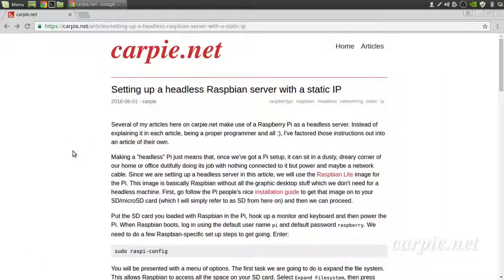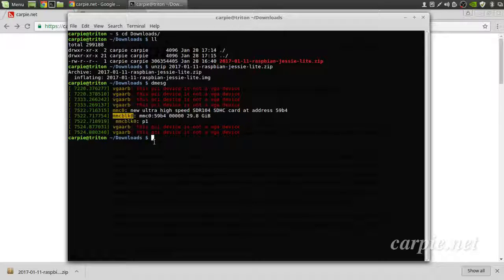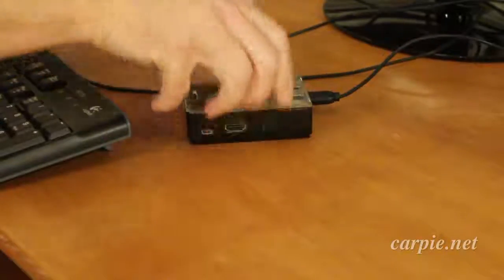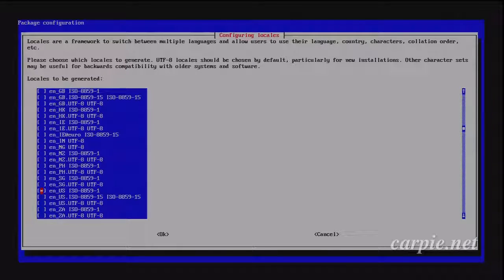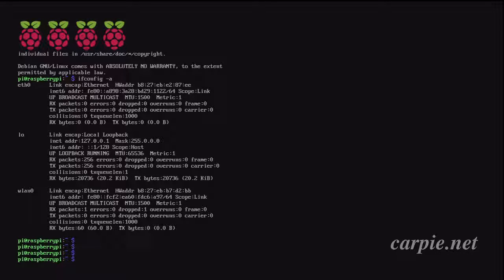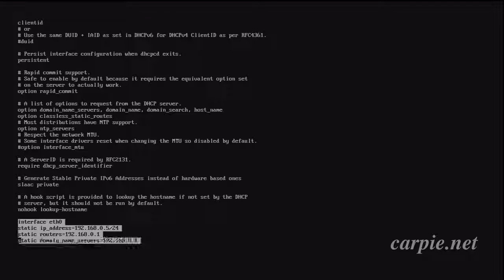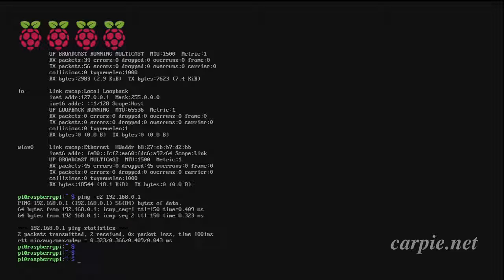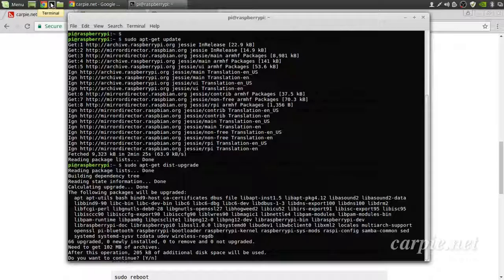Setting up a headless Raspberry Pi server with a static IP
Learn how to create a "headless" (e.g. runs with no keyboard or monitor attached) Raspberry Pi at a fixed address on your local network.